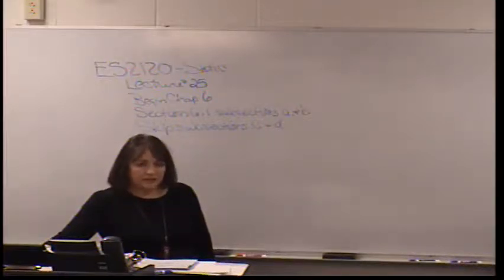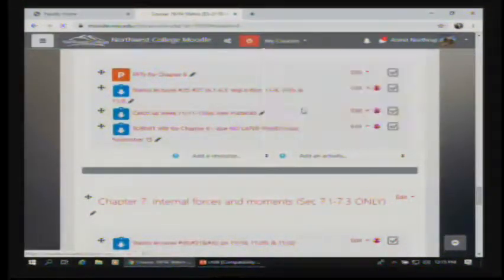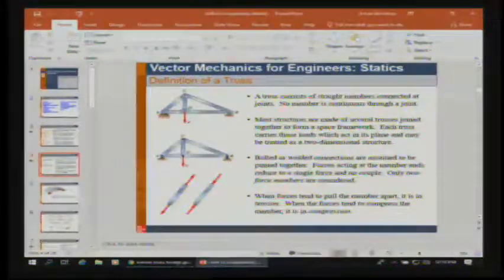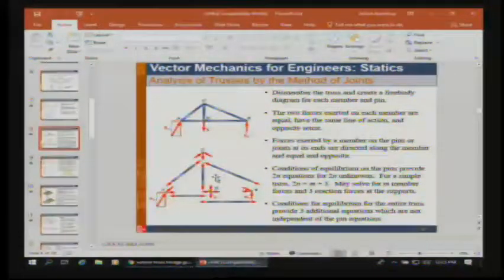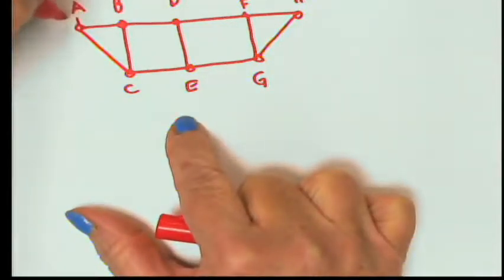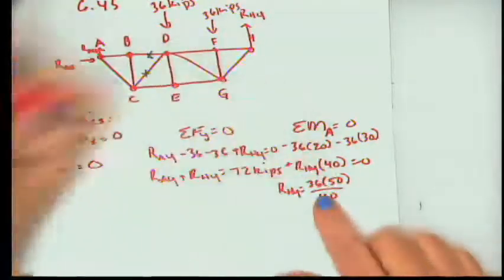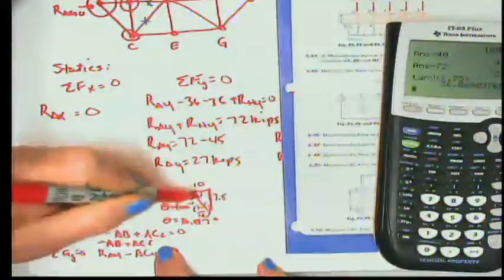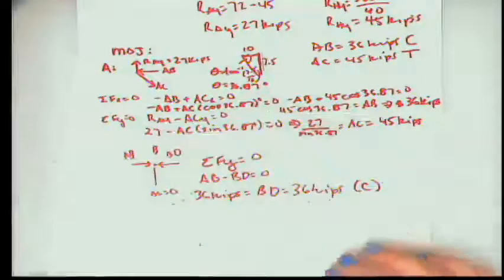Statics lecture 24 Begin Chapter 6